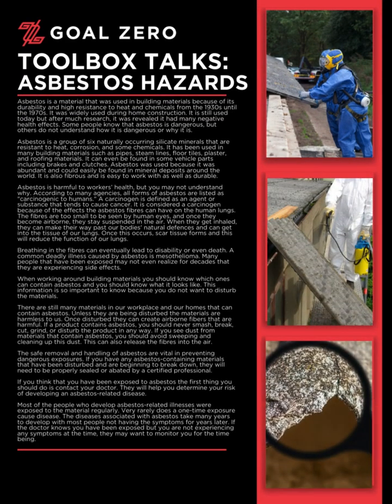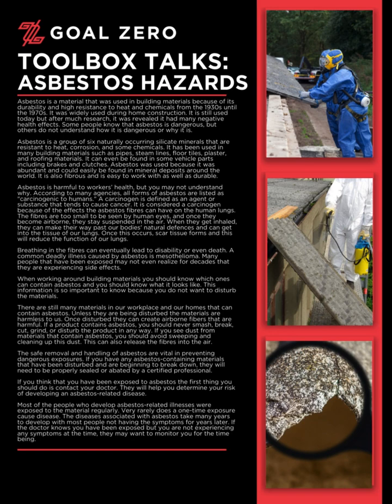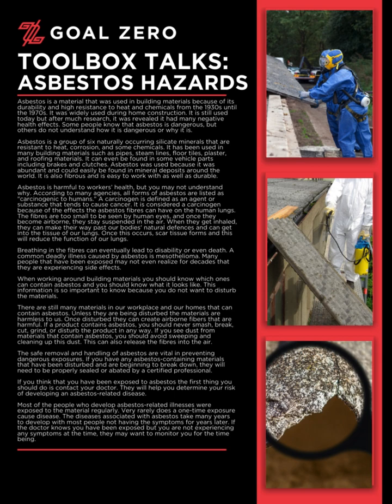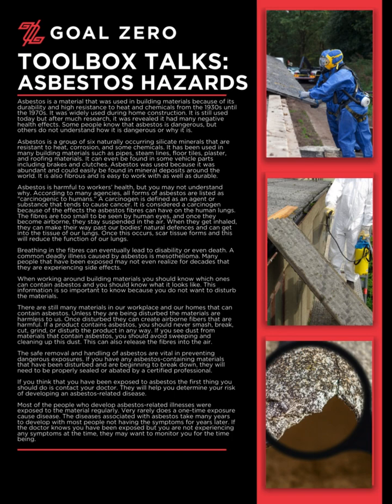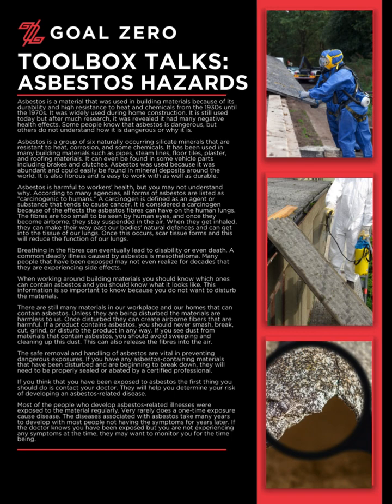Toolbox Talk Series: Asbestos Hazards